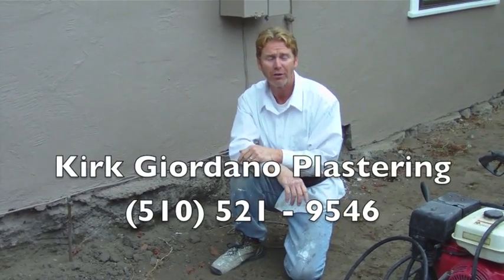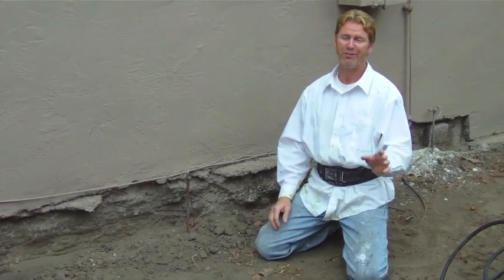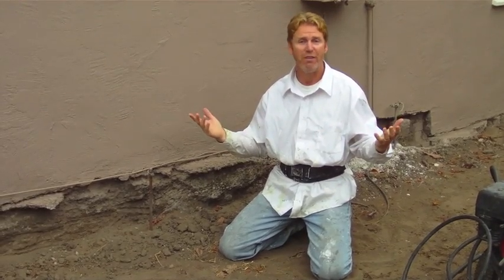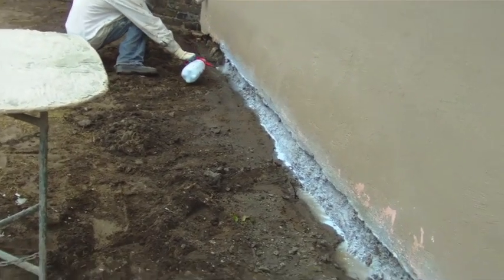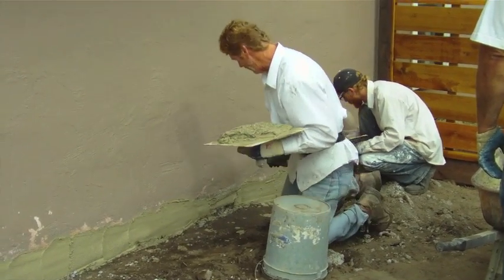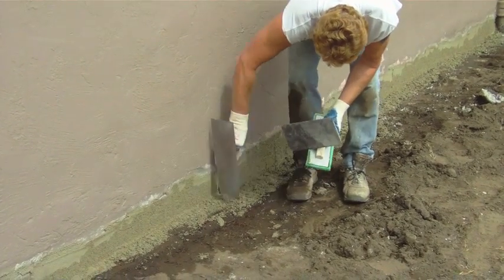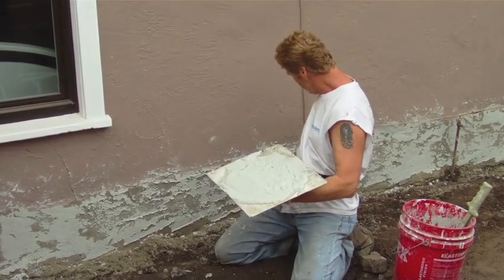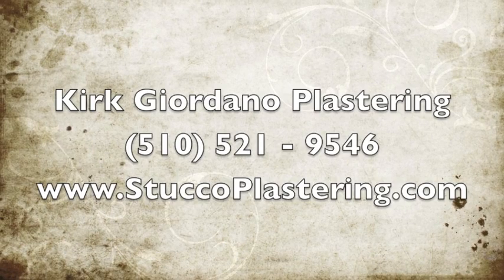Stucco over bricks or concrete foundations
One might ask why the concrete block and brick foundations appear this way?
 Excellent question.
 After close to a hundred years, the ground settled, and this mess used to be underground, thus unnoticed.

Hello ambitious guys and gals, who wish to learn how to apply stucco over foundation bricks, cinder blocks, or concrete foundations, Jason and I show a wide variety of ways to fix unsightly concrete foundations.

  With a bit of attention and interest, you can connect the dots to understand the basic principles and techniques of stucco and/or plastering.

 Ole Kirk says material knowledge is 70% of being a well-rounded plasterer,
The other 30% is application.

 We can stucco or apply stucco from ½ inch to 6 inches thick with rapid-set cement plaster material.
This application repairs damaged bricks, cinder blocks, or deteriorated concrete.
Caution: don’t attempt this yourself. Just kidding.
How to render or spread a stucco foundation six inches thick.
 The Cement Plaster we used on this foundation repair has a PSI strength of 4,700 PSI.
Most walkways, foundations, and streets have between 3,000 to 3,500 PSI strength when cured.